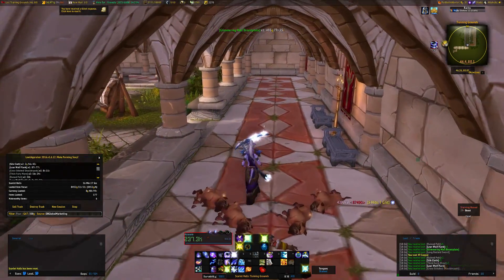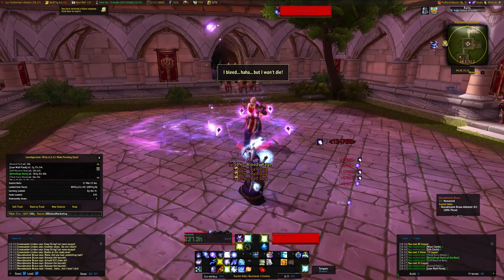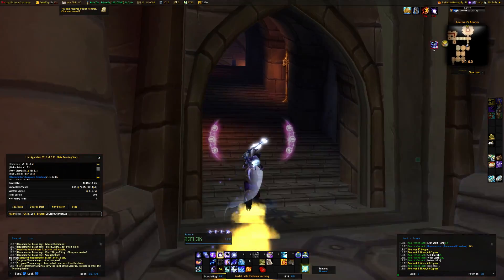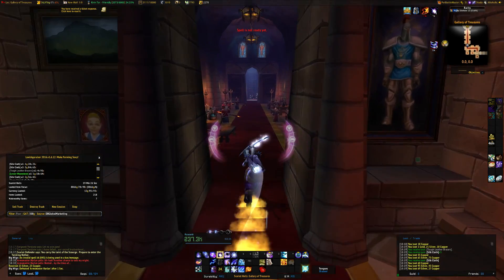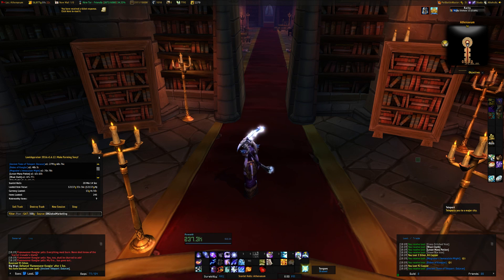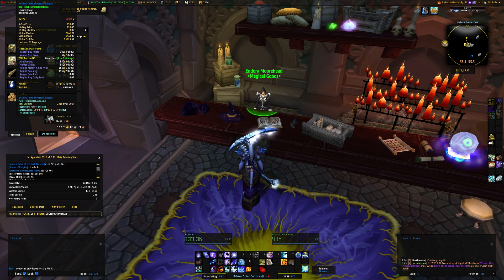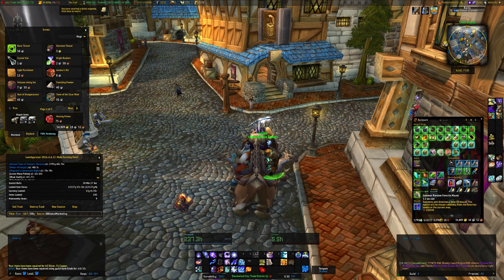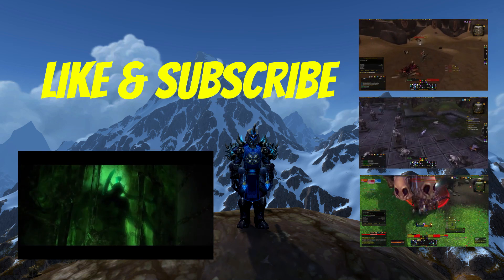WoW Gold Guide - Scarlet Halls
WoW Gold Guide - Scarlet Halls, I was running this for the portal to Old Dalaran and was surprised by the amount of transmog that dropped, This is a great guide but you will need to use the Auction House to fulfill the best prices and with out the AH it isn't worth running IMO.